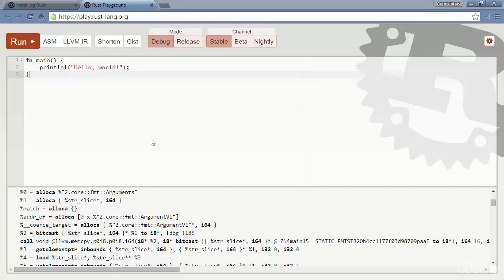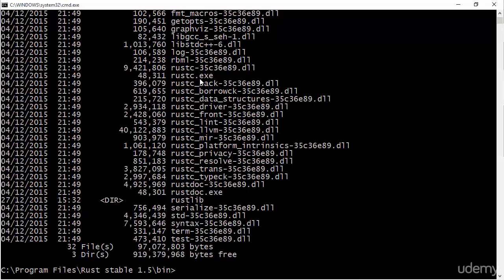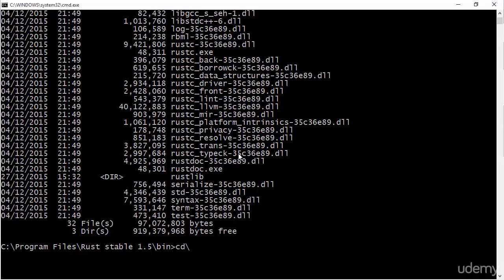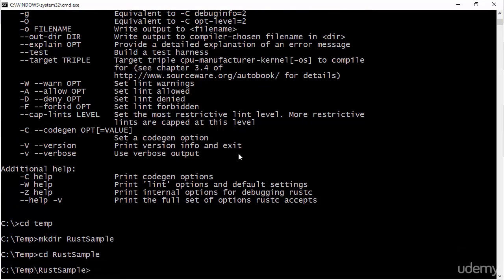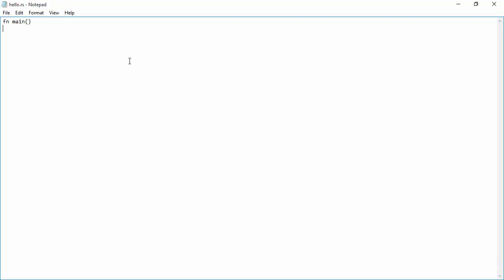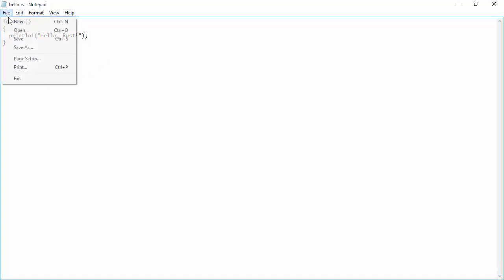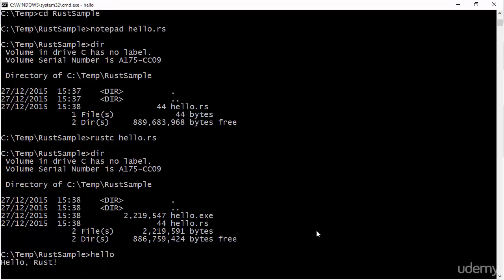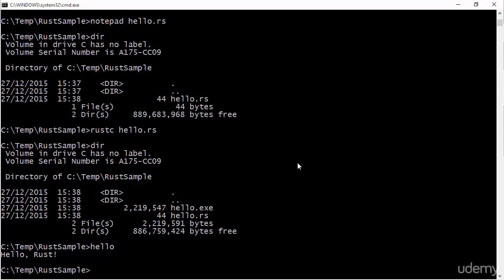The Rust Programming Language - Hello, Rust!- Video 02